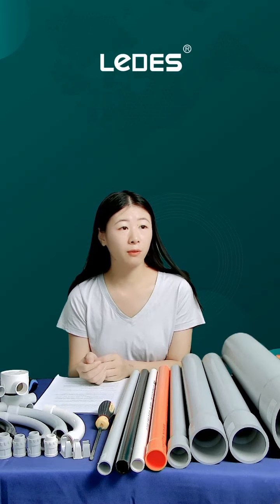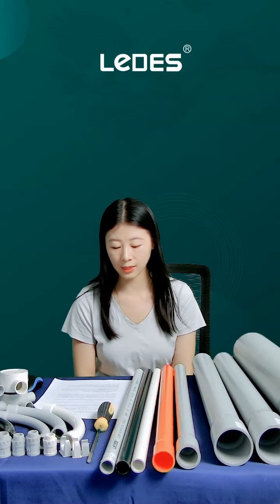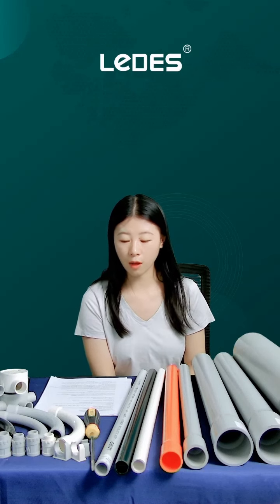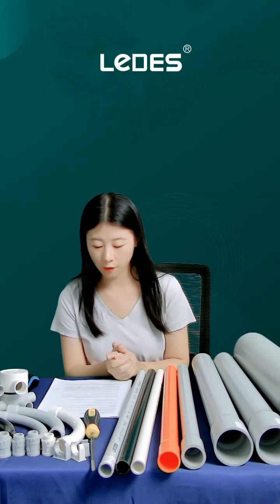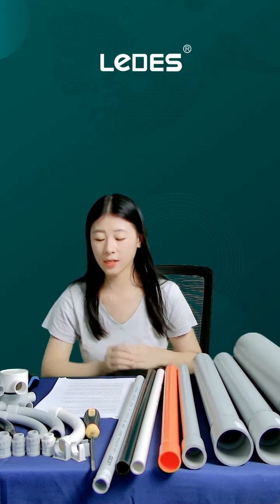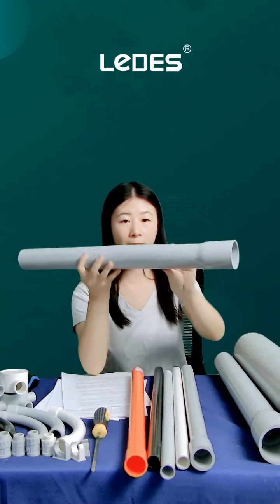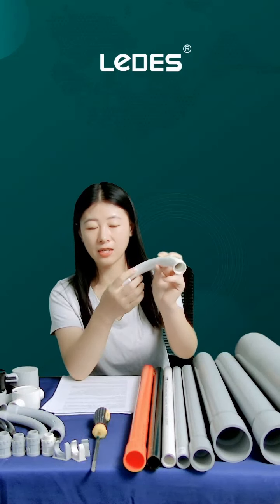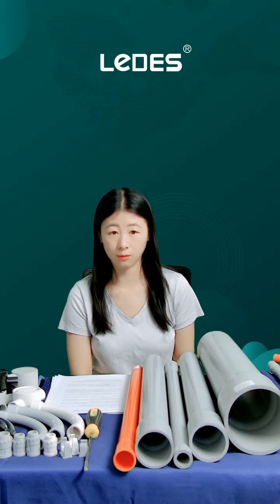Ledes 2022 Summer Online Trade Show on Alibaba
LSZH electrical conduit & fittings, AS/NZS 2053 PVC Couduit & Fitting, UL / CSA Conduit & Fittings, Solar Conduit & Fittings introduction.

About Ledes
Ledes is a leading supplier of electrical conduits and fittings in China. We are the 1st UL and cUL Listed & CSA Certified electrical conduit supplier and have also gotten dozen industry certifications such as IEC, ASTM, AS/NZS, 2053 EN61386, etc. We have 14+ years of industry experience, 107,639 ft² factory space, and 500+ workers.